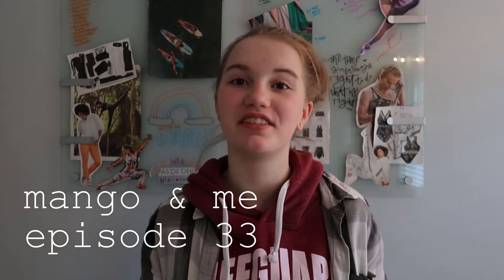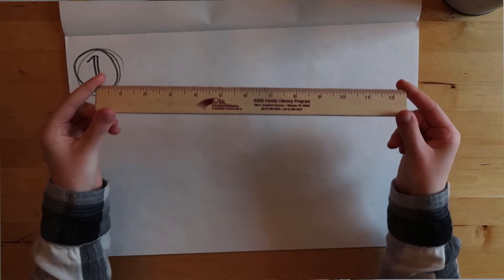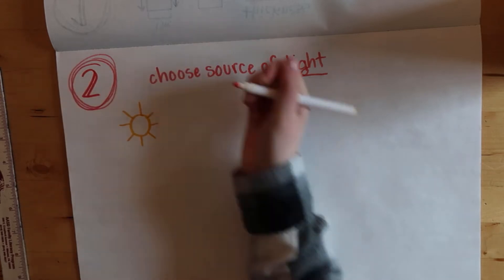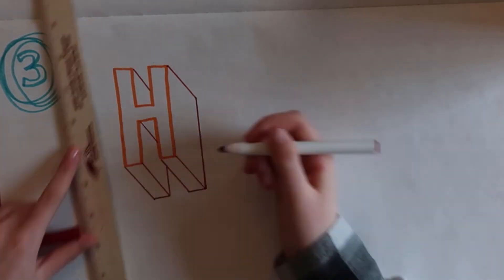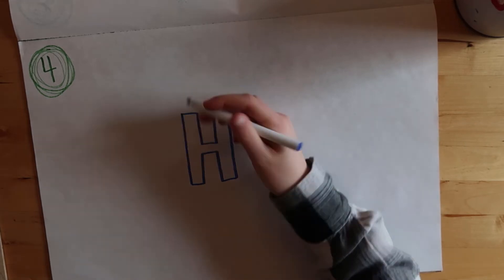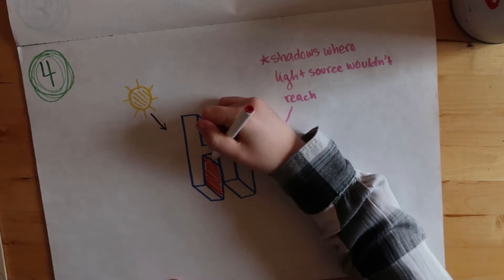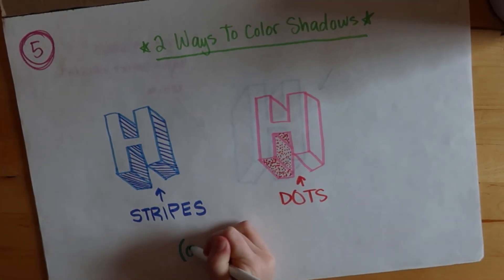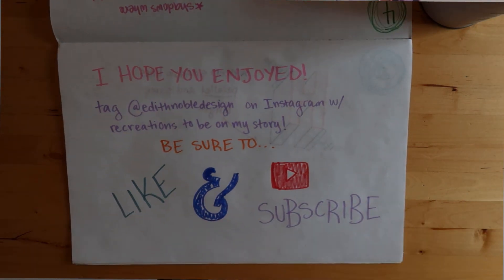EASY 3D LETTERING TUTORIAL // Episode 33 - Edith Noble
I hope you enjoyed and this helped! Be sure to check out my blog post on this video! (link below)
See ya in the comments! :)

Be Inspired. Create.